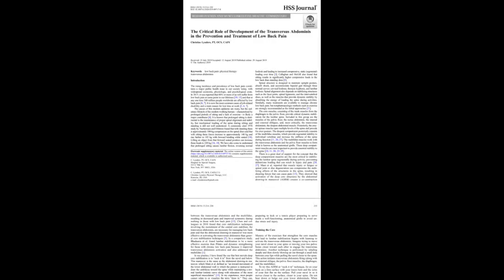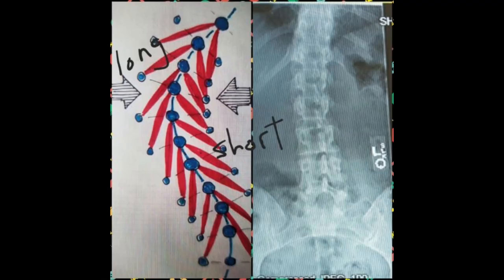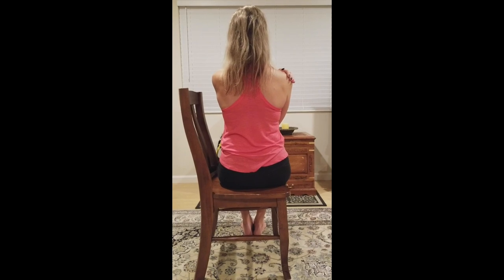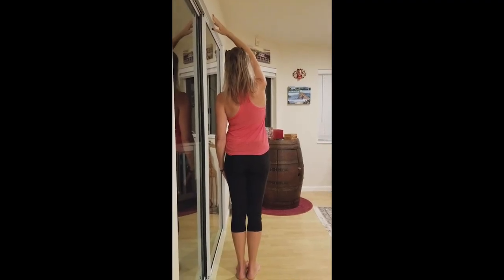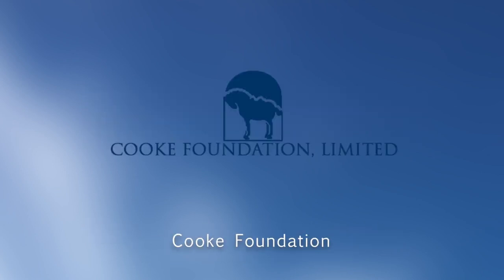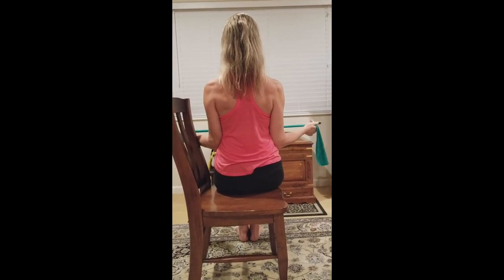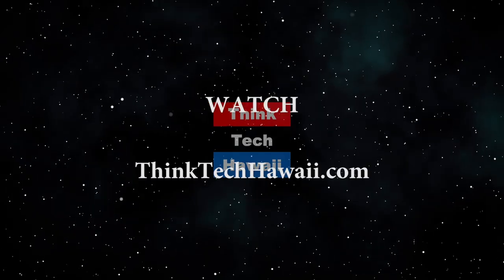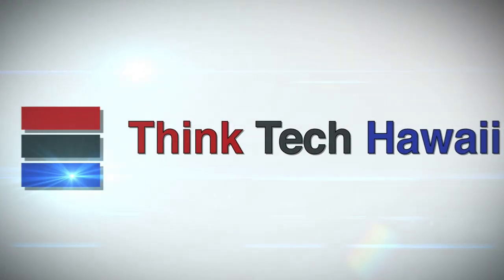Scoliosis Part 2: Core stabilization (Movement Matters)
Learn anti-curve strategies.  If you have scoliosis, it is important to learn to activate your deep core and perform curve-correction exercises to prevent pain in your neck, shoulder and low back.   The host for this episode is Christine Lynders.